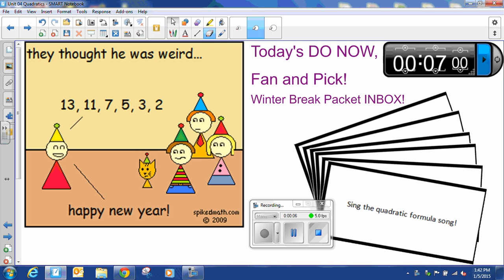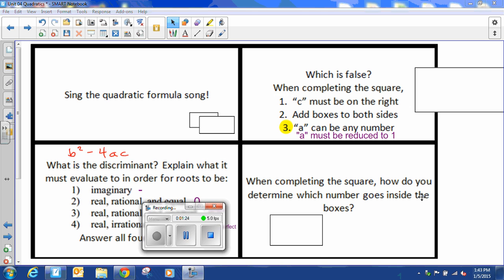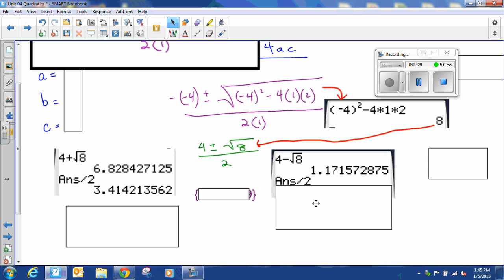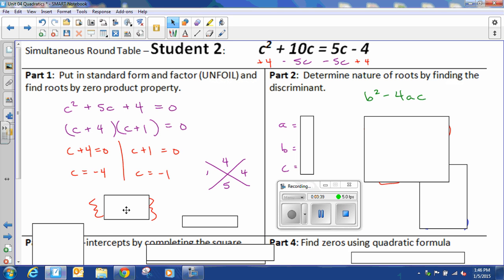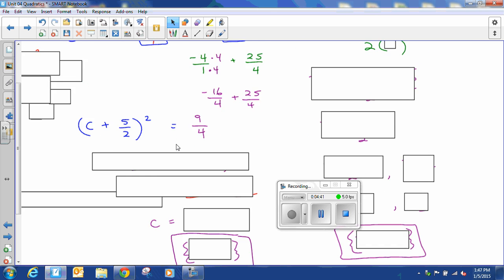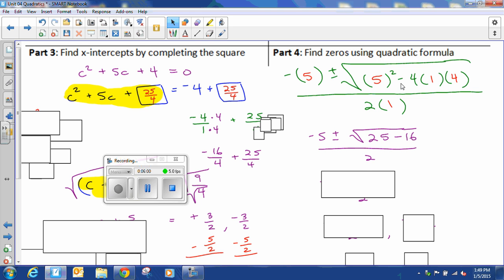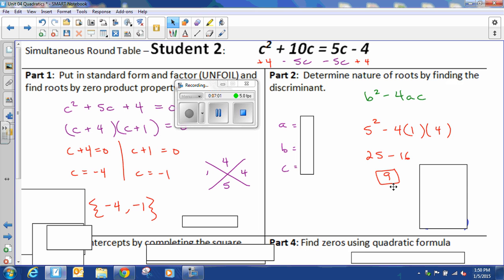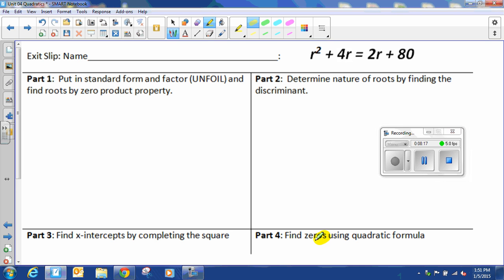4 4 Quadratics All Methods